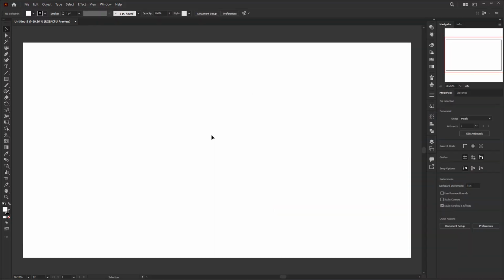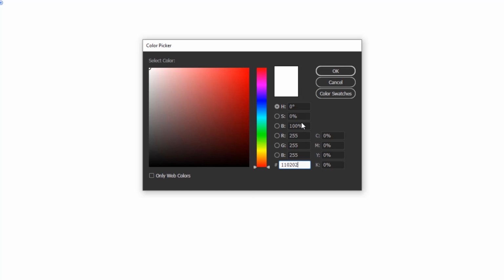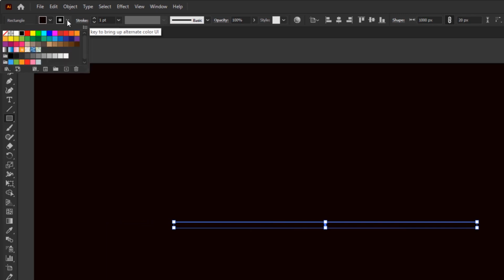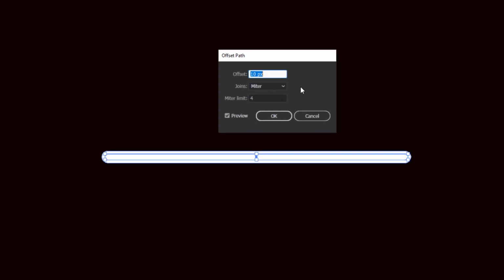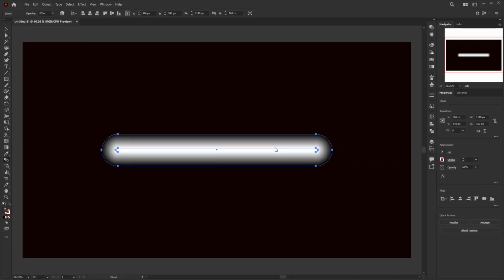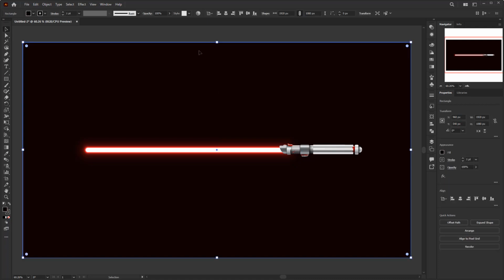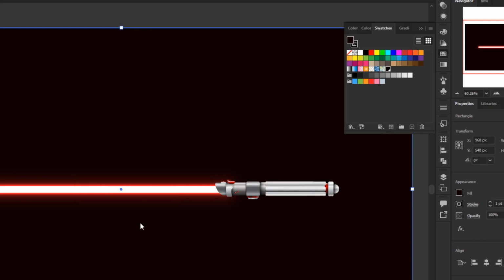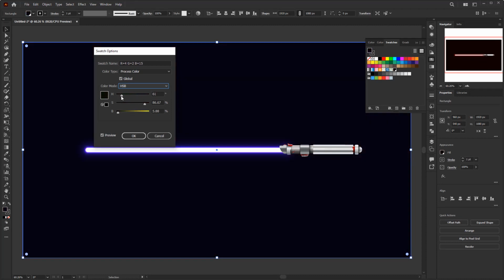How To Create Lightsaber adobe Illustrator Advance Tutorial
in this video I show you how to quickly create a lightsaber using Adobe Illustrator.

00:00 Opening
00:32 Prepare Document With RGB Color Mode
00:45 Create the Background
01:25 Create the Blade of Lightsaber
03:03 Create the Light for the Lightsaber
03:41 Change the Light Color